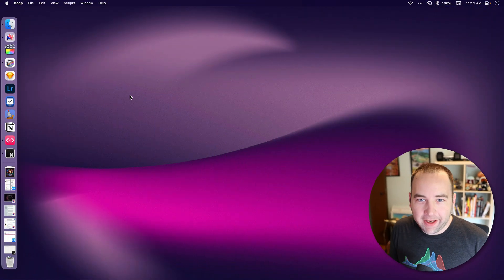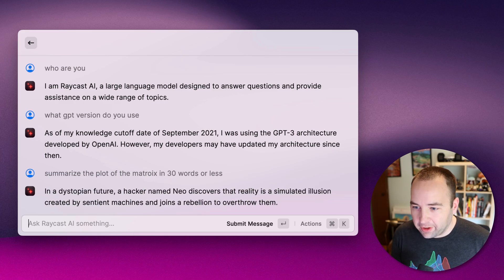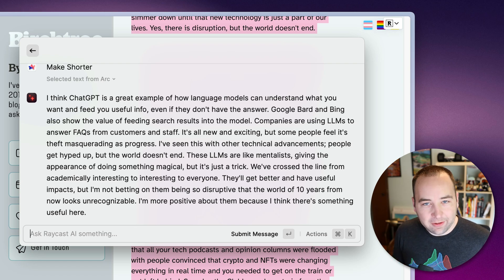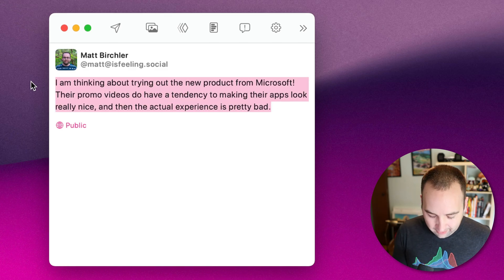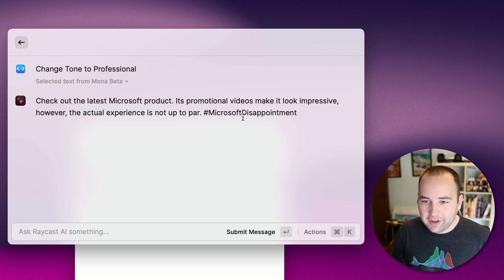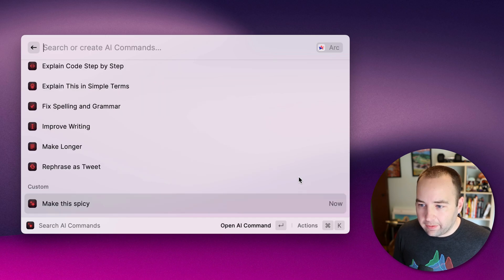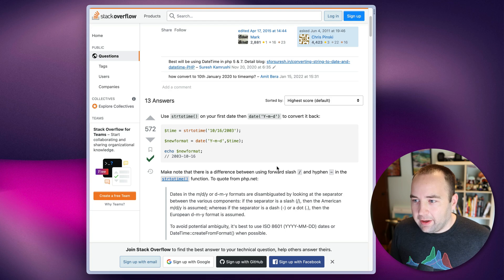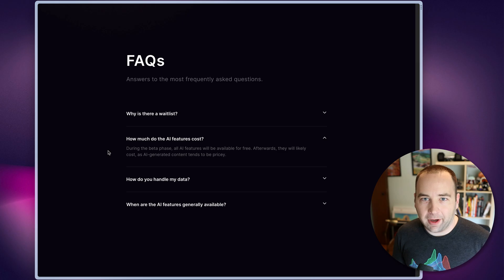Raycast AI (beta) is the best ChatGPT integration I’ve used on the Mac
0:00 - What is Raycast AI?
0:30 - ChatGPT inside Raycast
1:34 - Summarizing text
2:54 - Changing the tone of your writing
5:30 - How to create your own AI commands
6:30 - How to set up a system hot key
7:25 - Explain code in plain english